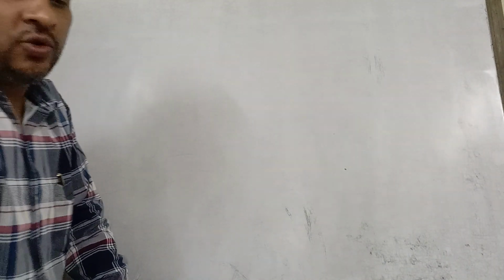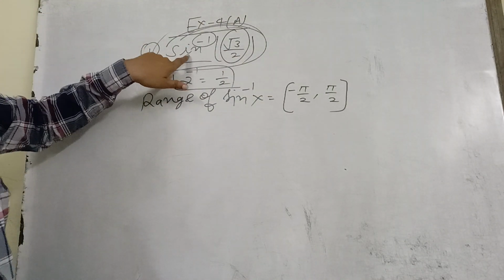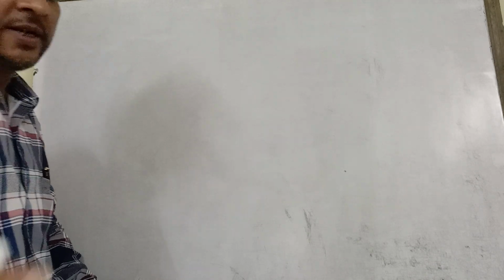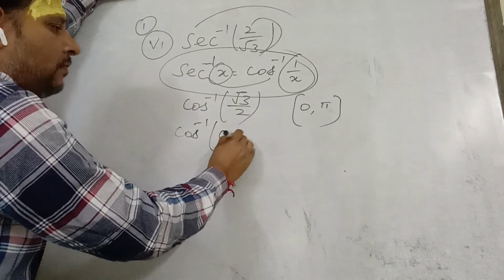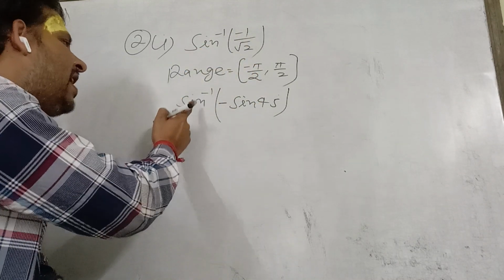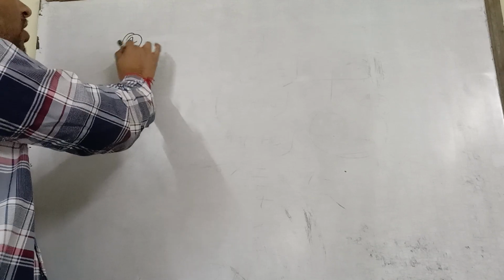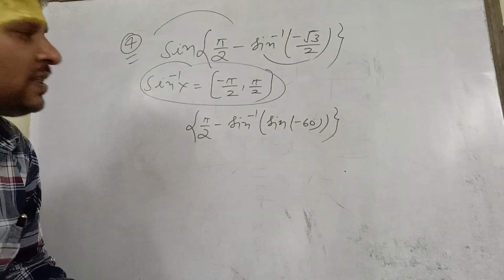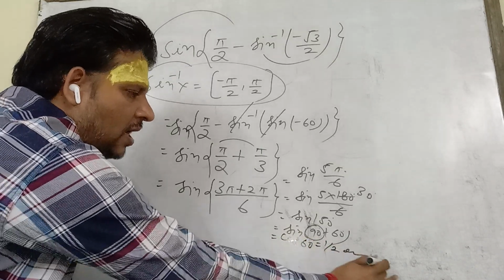INVERSE TRIGONOMETRIC FUNCTIONS exercise #4(a)rsaggarwal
#4(a)